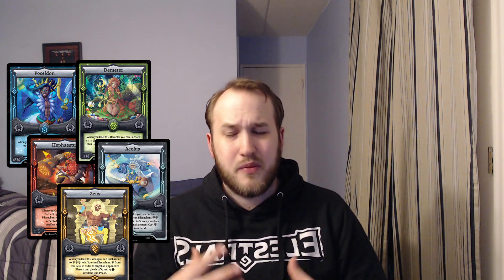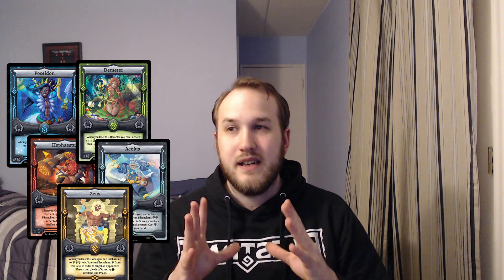Get started in ELESTRALS! What to buy!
What do you need to get started playing Elestrals TCG in paper. We go over the products coming to the elestrals shop tomorrow (9/28/23)
This will be relevant through Base set Kickstarter and First edition product releases. If its after that. who knows!

"The music in this video/stream is copyright of Elestrals LLC and is used
with permission. Please check out to learn
more about Elestrals!"